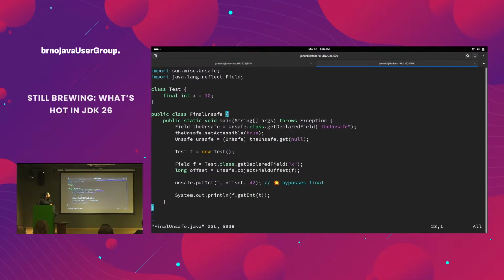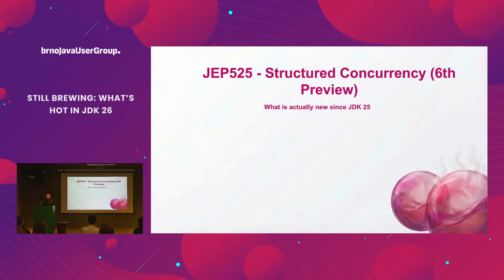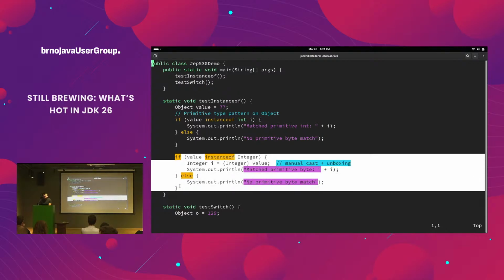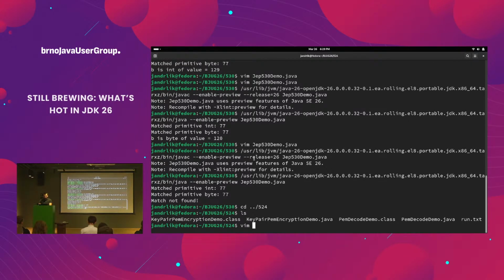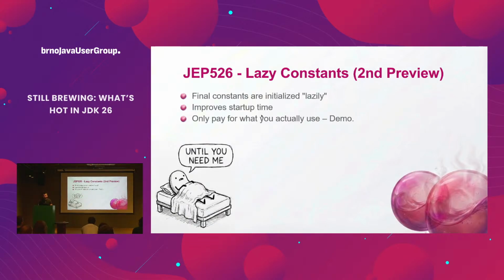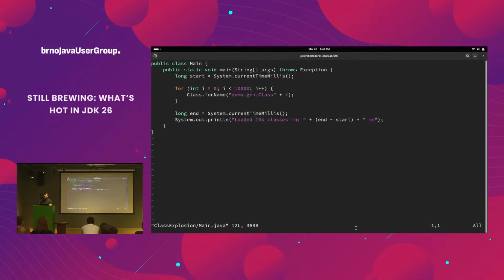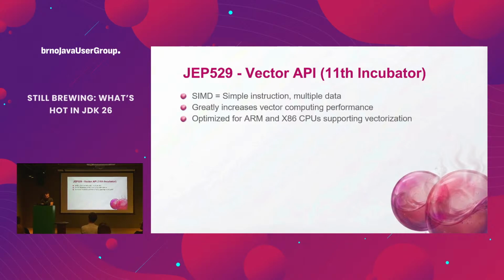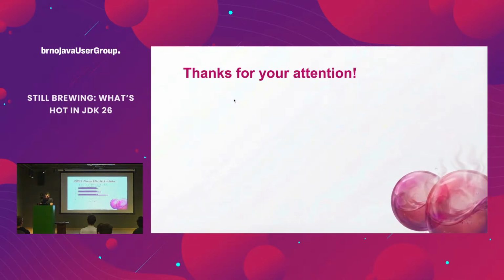Still Brewing: What’s Hot in JDK 26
Abstract:

JDK 26 continues Java’s predictable six-month release cadence, delivering a new set of language refinements, JVM improvements, library enhancements, and preview features that further modernize the platform while preserving its long-standing stability.

This session explores the JEPs that define JDK 26 and the themes emerging from this release. We will examine the technical motivations behind key proposals, how they fit into Java’s broader evolution, and what they mean in practice for developers and platform teams. From performance and runtime updates to API additions and incubating work, JDK 26 reflects the current priorities shaping OpenJDK.

Notable updates include continued refinement of Structured Concurrency (6th Preview), advancing Java’s approach to scalable concurrent programming, and introducing HTTP/3 support in the standard HTTP Client API, aligning Java with modern networking standards. Alongside other enhancements in the release, these changes illustrate how Java continues to evolve through steady, incremental progress.

Whether you are planning an upgrade or simply tracking the direction of the ecosystem, this session provides a clear and practical overview of what JDK 26 delivers. While it is not an LTS release, JDK 26 represents an important step in Java’s continuous evolution.

So, let’s take a closer look together at what JDK 26 introduces and why it matters.

0:00 BrnoJUG introduction - Martin Stefanko
0:17 Still Brewing: What’s Hot in JDK 26 - Jiří Andrlík
0:34 JDK26 JEB Overview
1:15 JEP500 - Prepare to Make Final Mean Final
5:14 JEP504 - Remove the Applet API
7:10 JEP517 - HTTP/3 for HTTP Client
11:00 JEP525 - Structured Concurrency (6th Preview)
18:30 JEP530 - Primitive Types in Patterns (4th Preview)
27:00 JEP524 - PEM Encodings (2nd Preview)
37:53 JEP526 - Lazy Constants (2nd Preview)
42:28 JEP516 - Ahead-of-time Object Caching with Any GC
51:35 JEP522 - G1 GC: Reduce Synchronization
53:53 JEB529 - Vector API (11th Incubator)